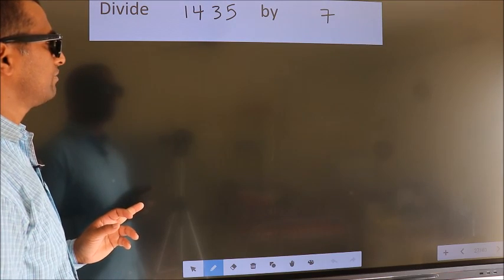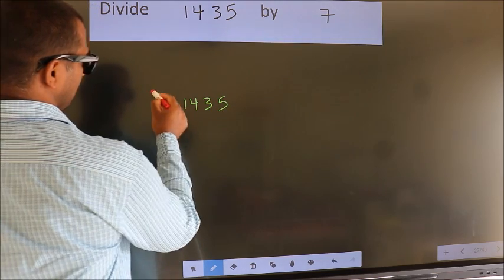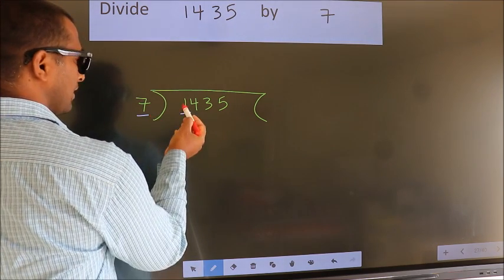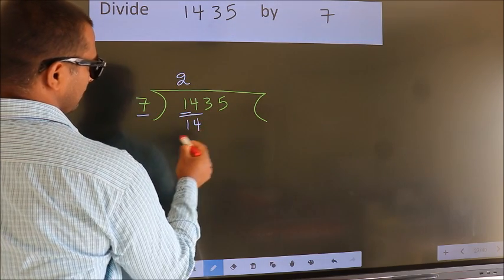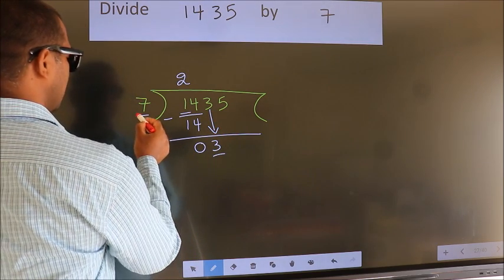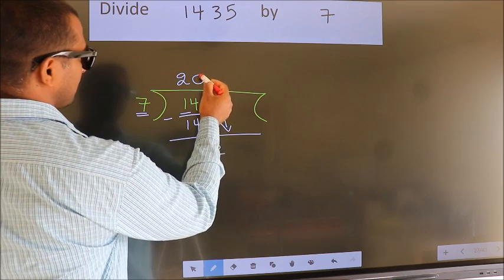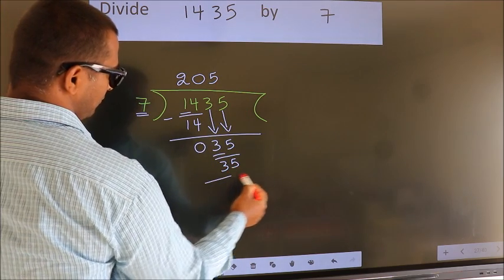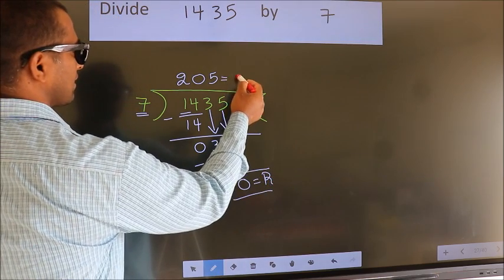Divide 1435 by 7 many get this quotient wrong